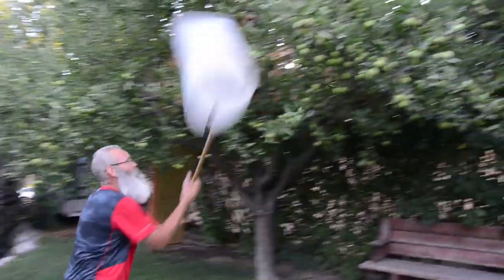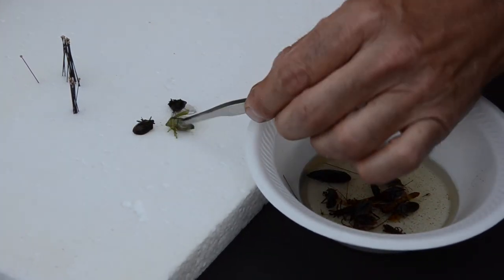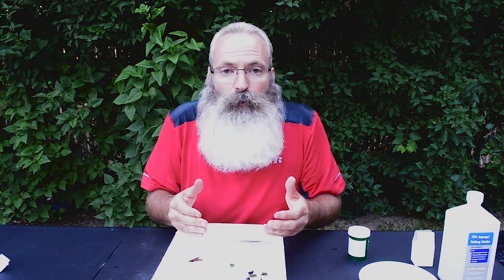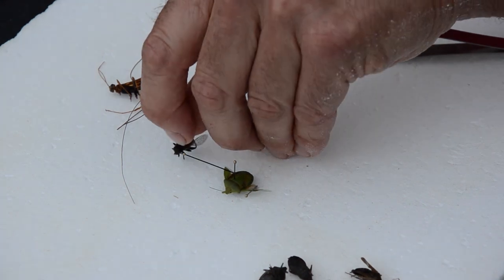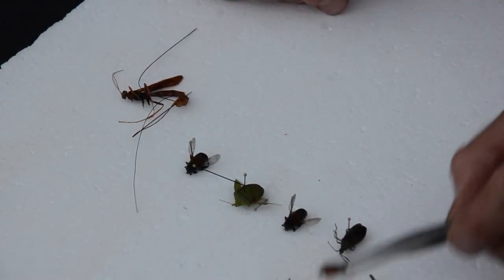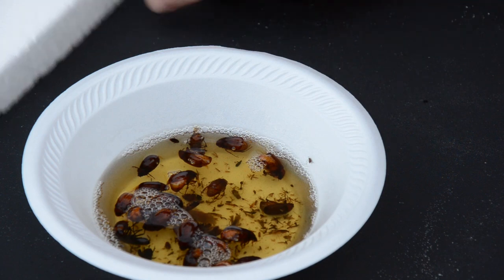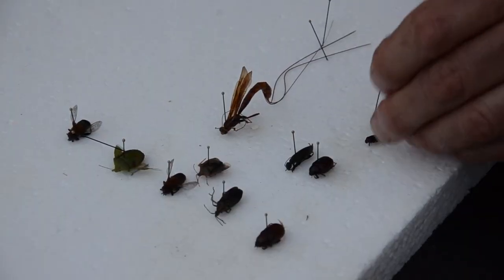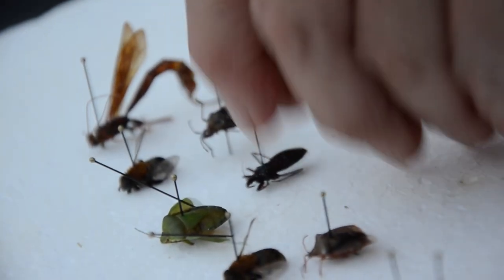Insect Pinning the bug box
A tutorial on pinning insects for insect collections.

Links for pinning materials -

- Size 2 pins
- Featherweight forceps
- Insect net
- Rubbing alcohol